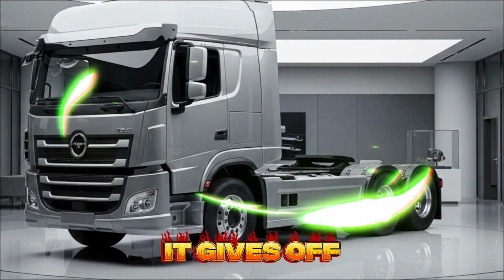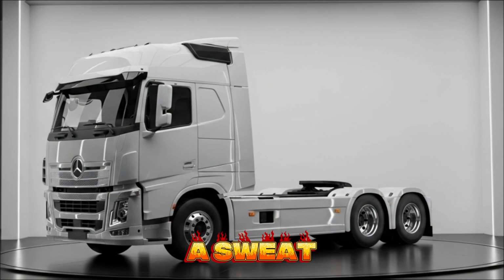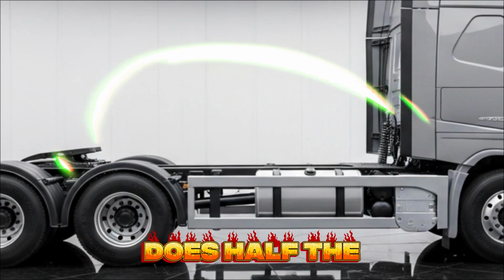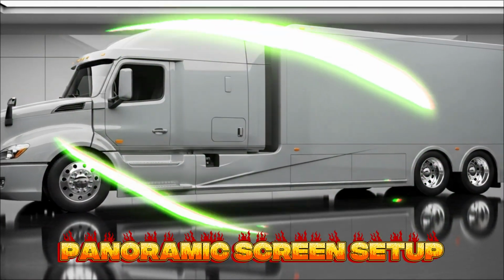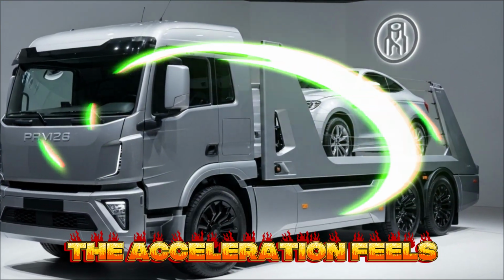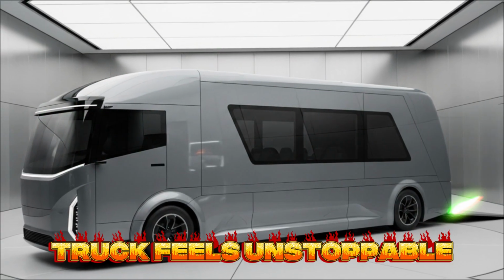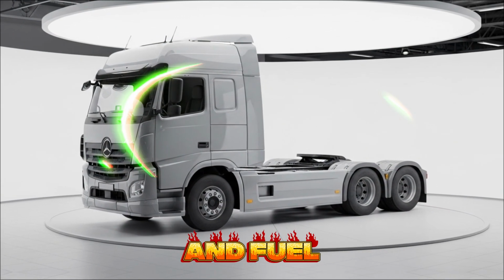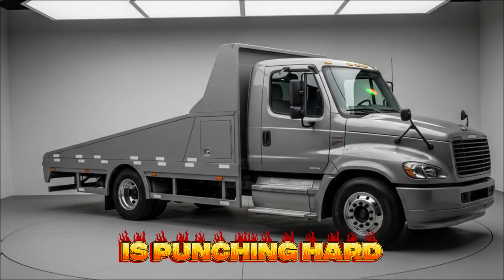“Inside the Ulimate RV Luxury Motorhome 2026 Toy Hauler Truck—Next-Level , Luxury & Beast Review!”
Description:
Experience the full deep-dive review of the upcoming 2026 Pure-Gray Toy Hauler Truck, the next-level monster designed for power lovers, adventure chasers, haulers, and everyday road warriors. This detailed breakdown covers its insane exterior design, luxury-packed interior, real-world performance, towing capability, off-road strength, and advanced tech features. If you're looking for a truck that dominates workdays and weekend adventures with style, comfort, and pure muscle — this is the one you need to watch.

This truck is built different, and the 2026 generation is about to take over the roads.